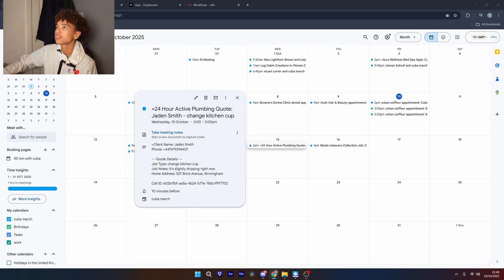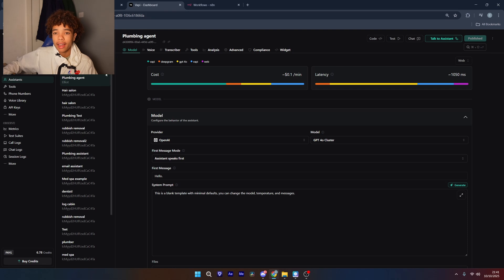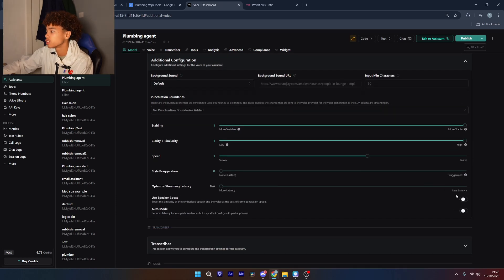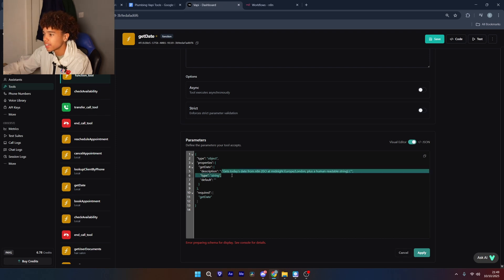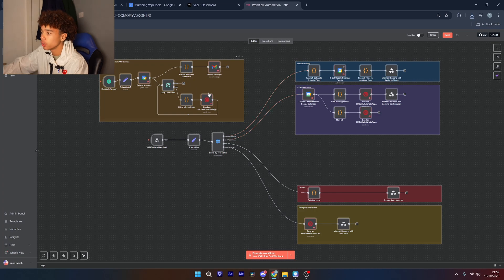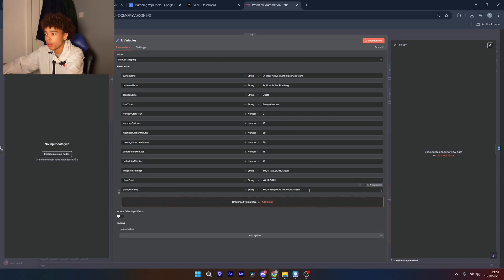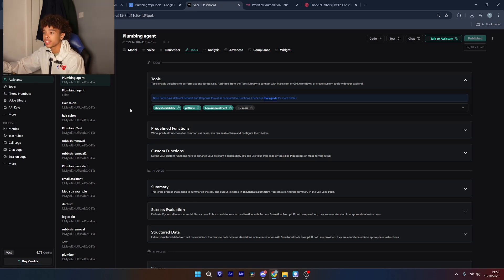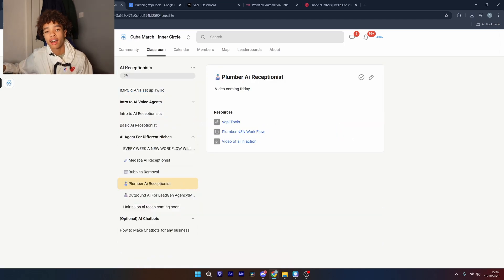How To Build A Plumber Ai Receptionist (Vapi + n8n, sell for 4k)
Full tutorial on how to set up an ai agent for a plumber it will book in quotes for plumbers or alert the staff if an emergency calls come through to get a engineer out asap

➡️Get All Pre-Sets And Learn How To Start Your Agency From Scratch